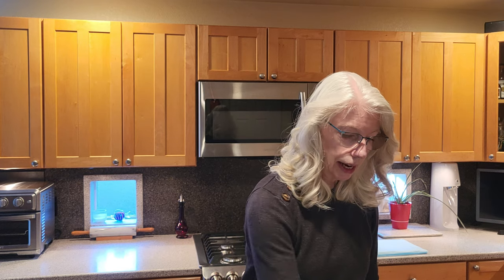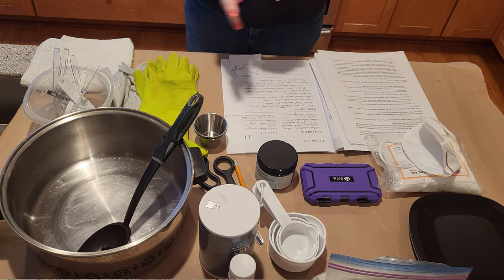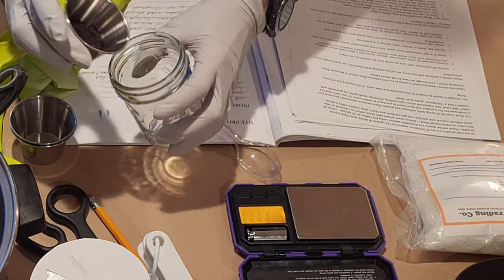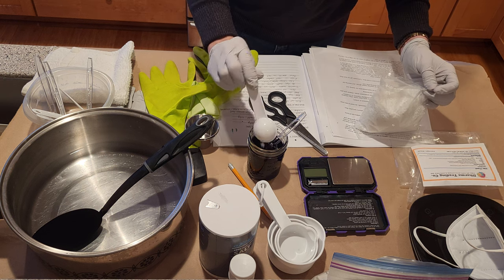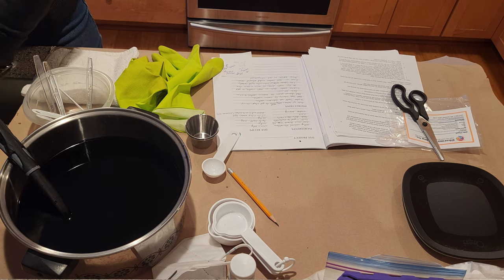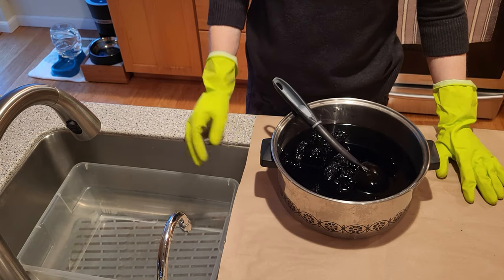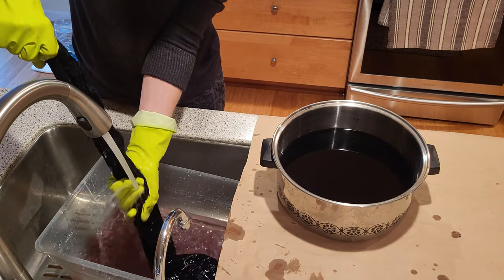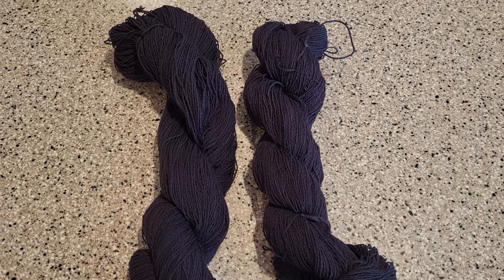Dyeing Cotton Yarn in Your Kitchen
In this video I demonstrate dyeing 8/2 cotton in black. I'm using Dharma Trading Company's Fiber Reactive Dye in 300 New Black on 108 grams of 8/2 cotton.